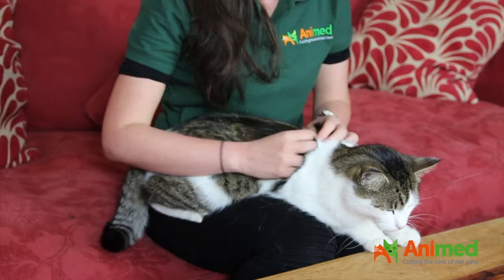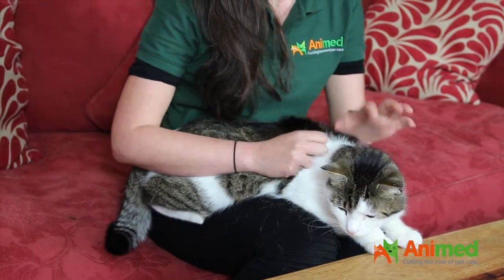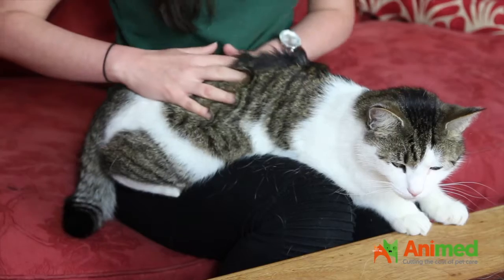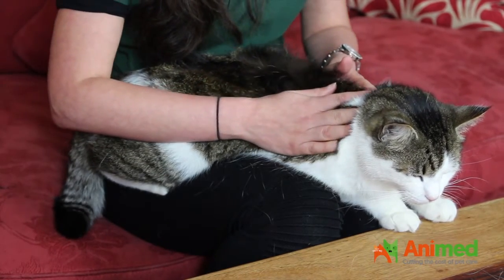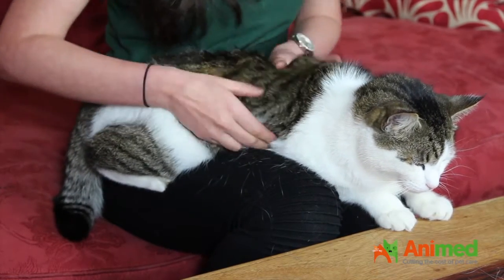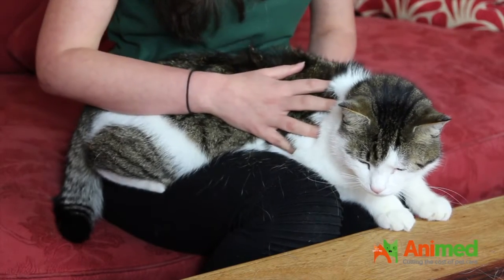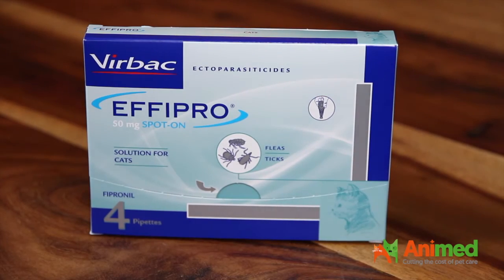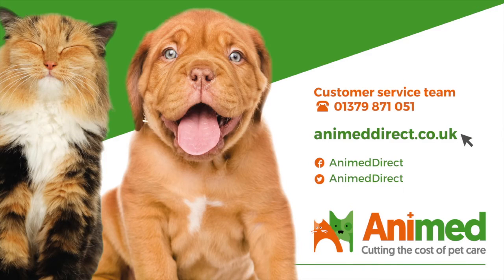How to check for fleas and ticks on your cat